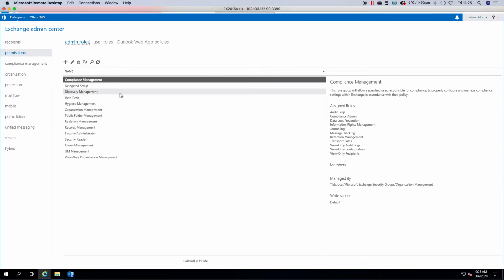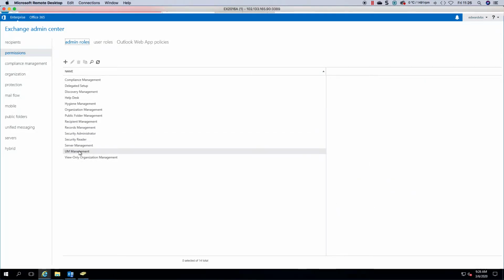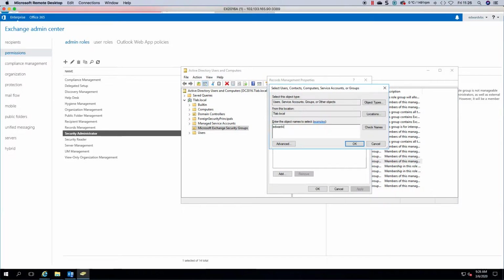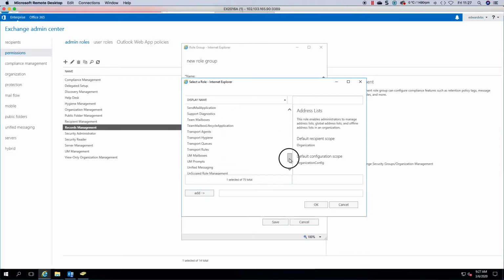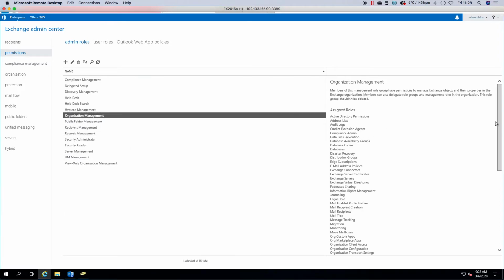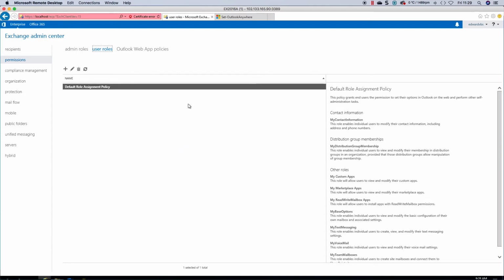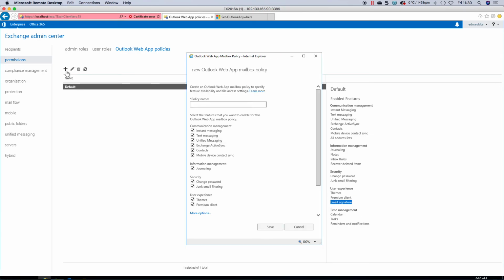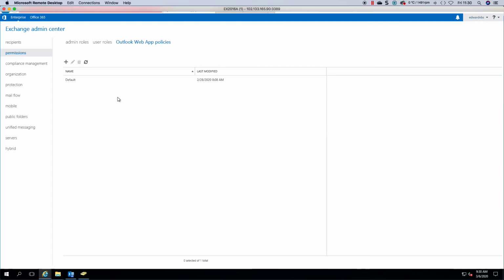Exchange 2016 Installation - Part 14 - Permissions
In this 14th part of the Exchange 2016 Installation series, we dive into the crucial topic of permissions. Learn how to configure and set permissions in Exchange 2016, as well as how to create role groups to manage access effectively.